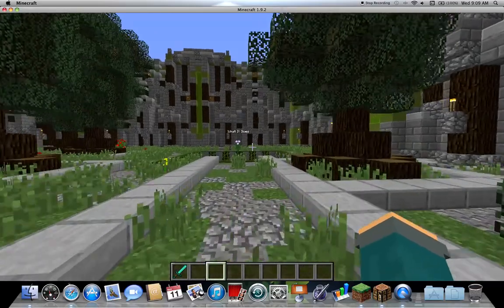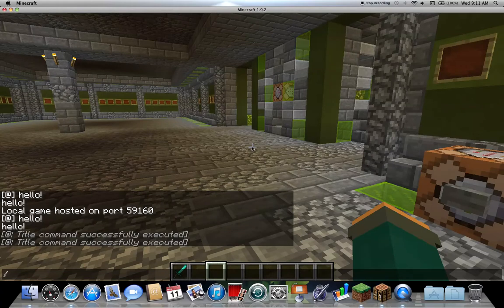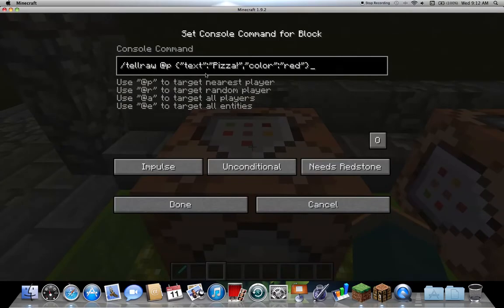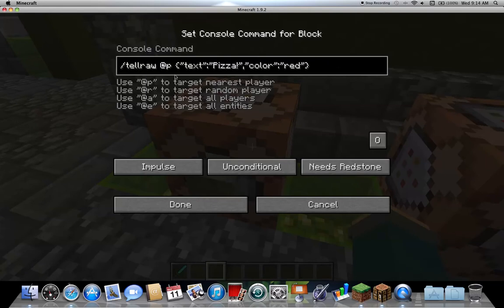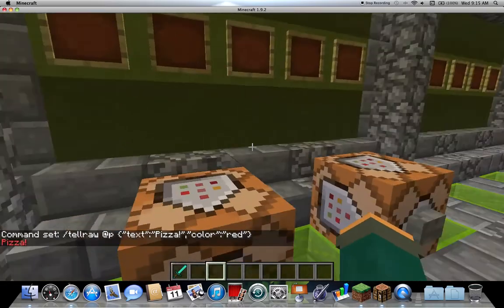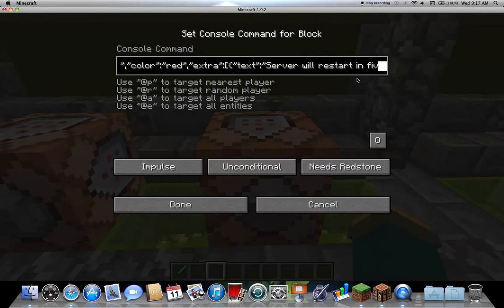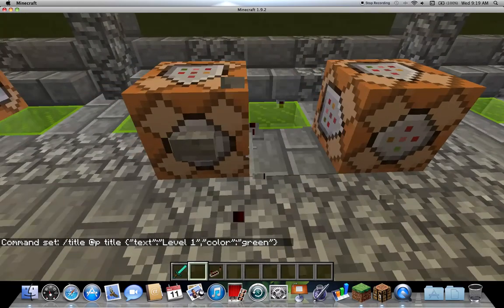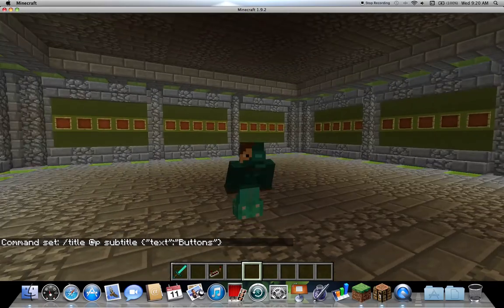Minecraft 1.9.2 | Tellraw and Title commands!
Im sorry if my voice sounds bad... Im just a beginner, I'm getting a mic soonish-ish-ish. =D

Commands:

Say Command | /say pizza!

Tellraw | /tellraw @p {"text":"Hello!","color":"red"}

Tellraw Broadcast | /tellraw @p {"text":"[Broadcast] ","color":"red","extra":[{"text":"Server will restart in five minutes","color":"white"}]}

Title | /title @p title {"text":"Level 1","color":"green"}

Subtitle | /title @p subtitle {"text":"Buttons"}